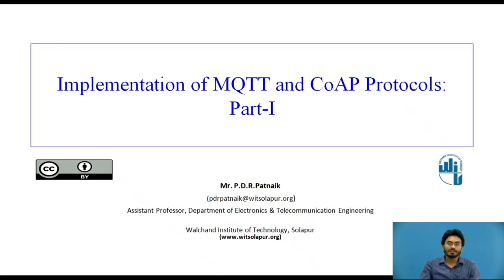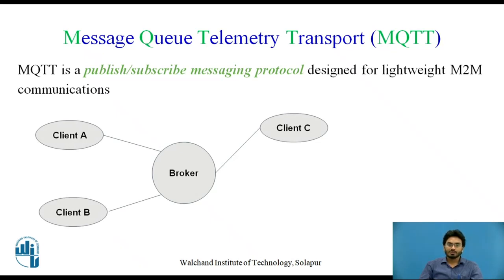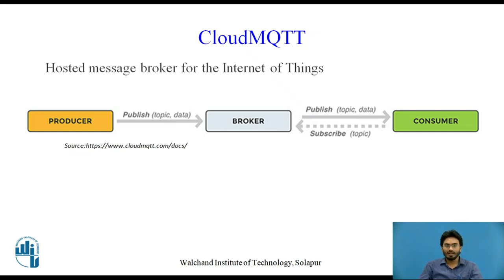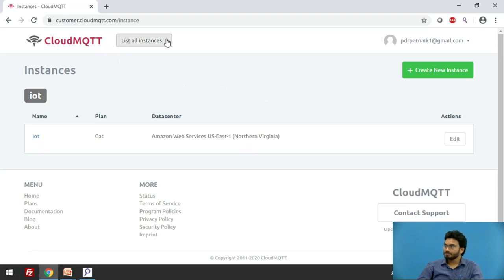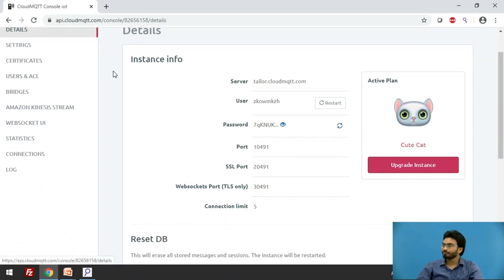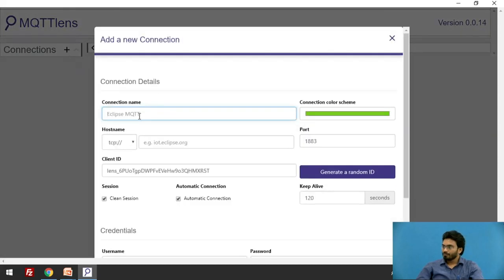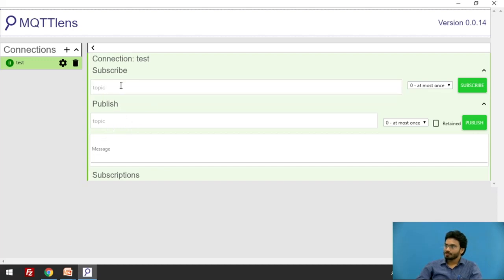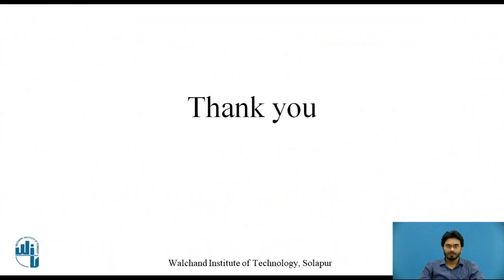Implementation of MQTT and CoAP Protocols Part 1